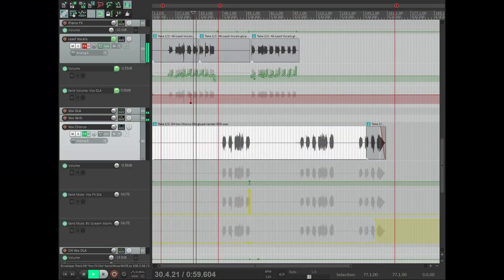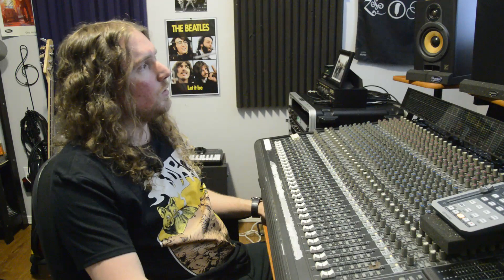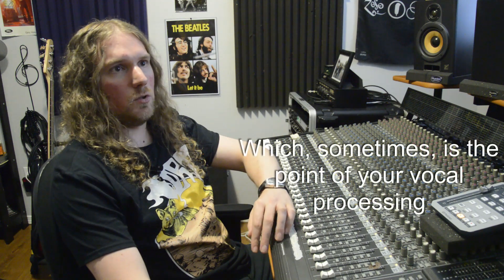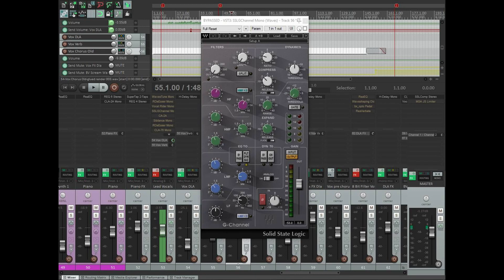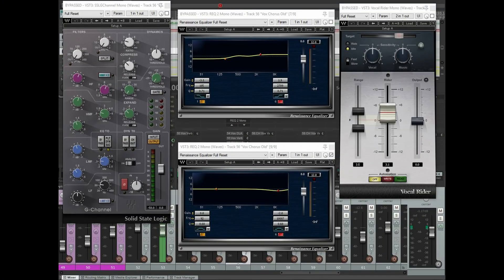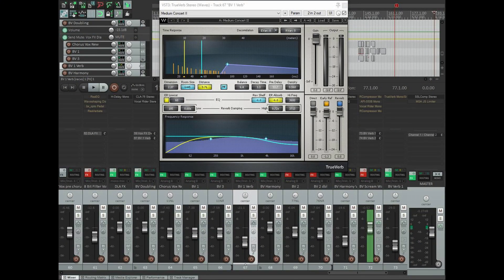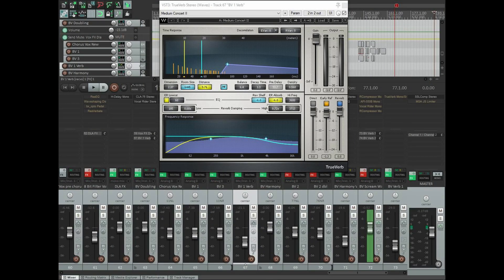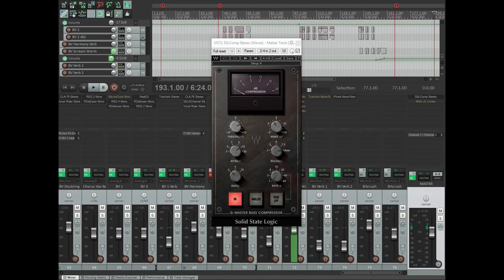Mix Breakdown: I Need Mana - Faith & Gold (Part 3; Vocals, Master Buss)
In this video I show you how I mixed the lead and background vocals, and my master buss processing for the single Faith & Gold by I Need Mana.